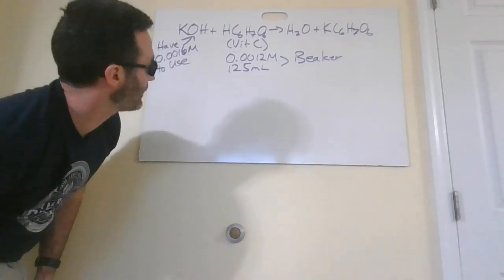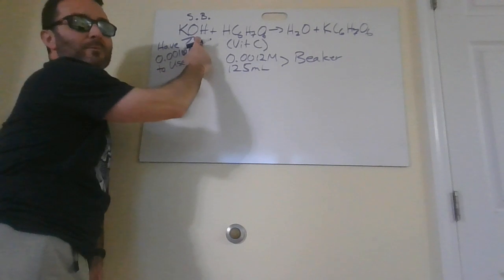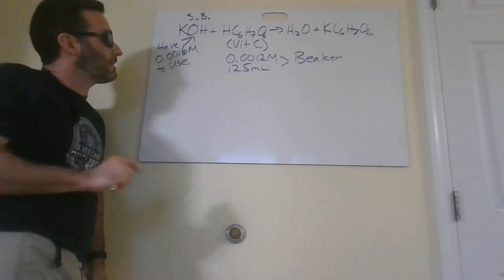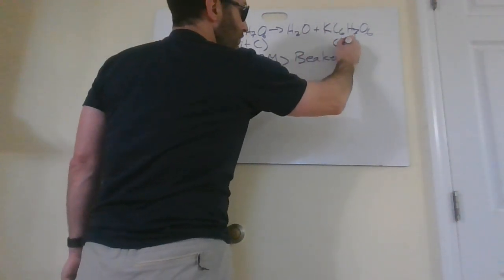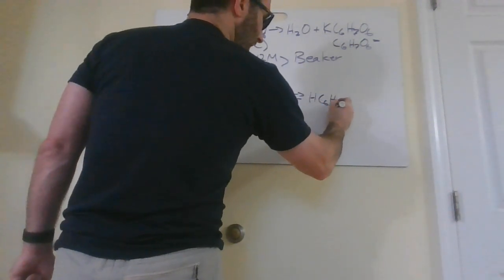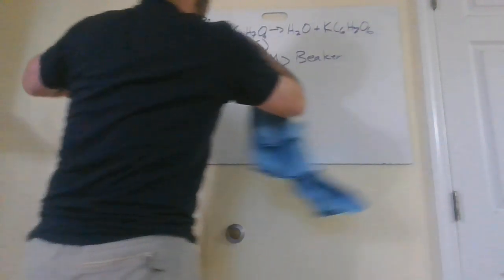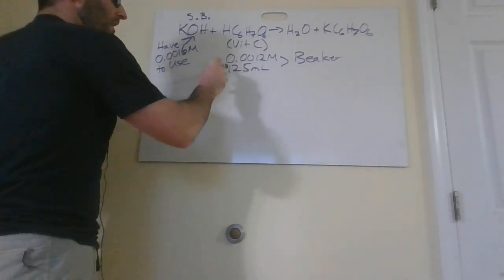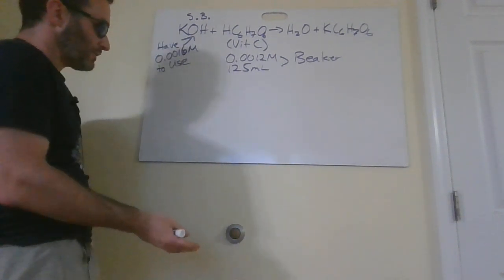Acid Base Titrations Calculations 2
Calculations that go into acid-base titrations. This ties together acid-base chemistry, stoichiometry, and molarity. Part 2.